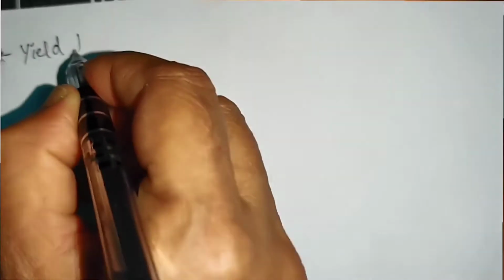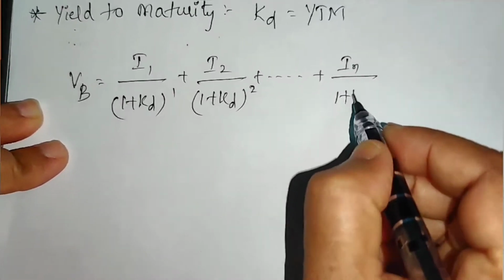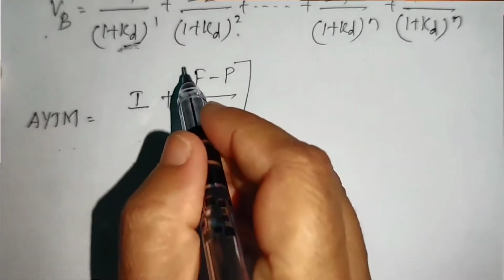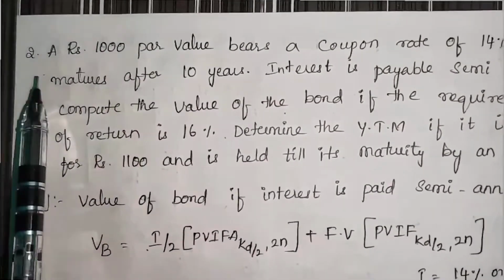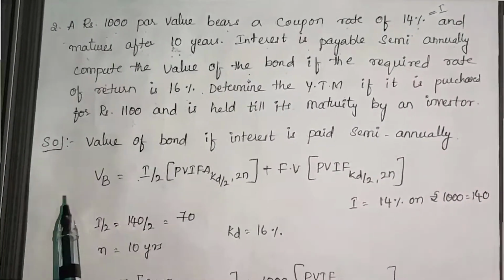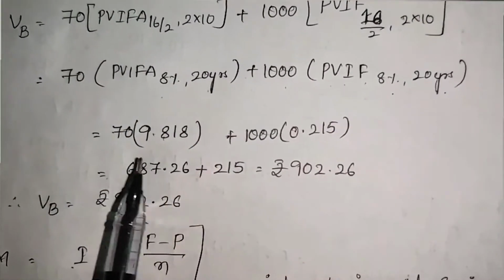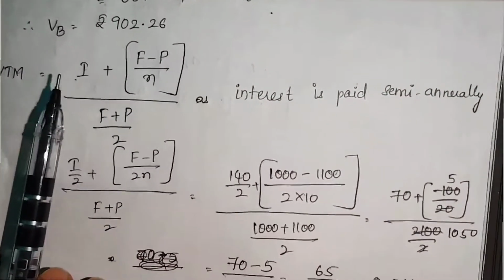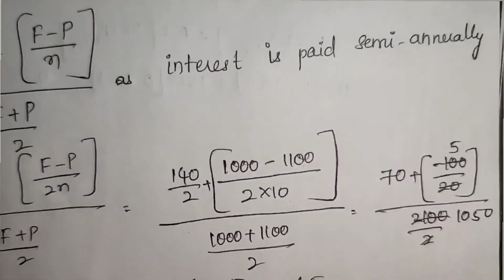IM | Yield to Maturity | YTM | Approximate YTM | Bond Valuation |FinClasses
This video explains YTM Yield to Maturity concept and solves problems calculating YTM of bonds.